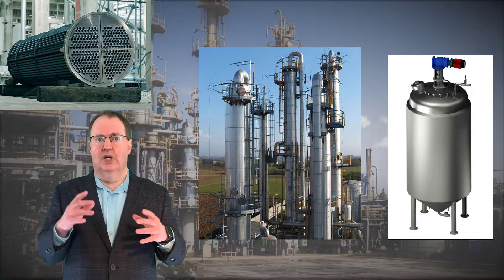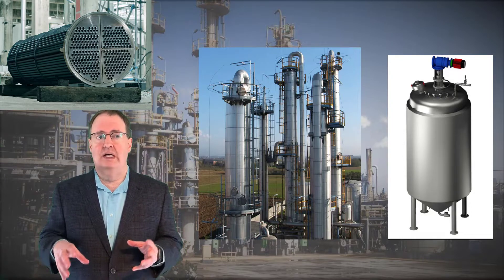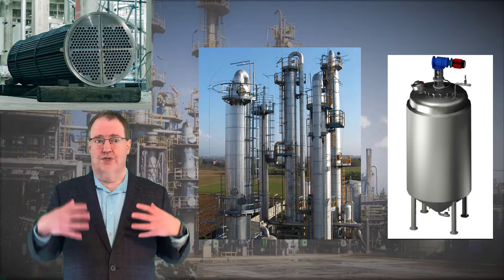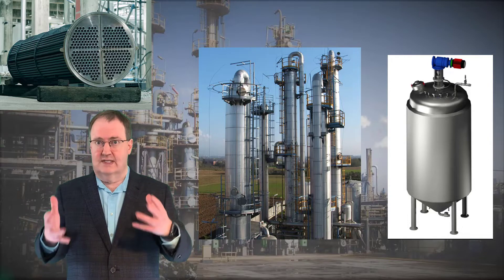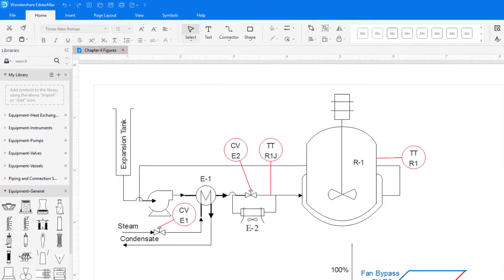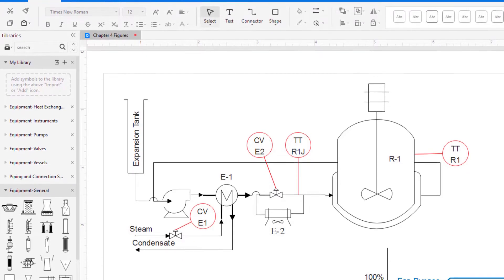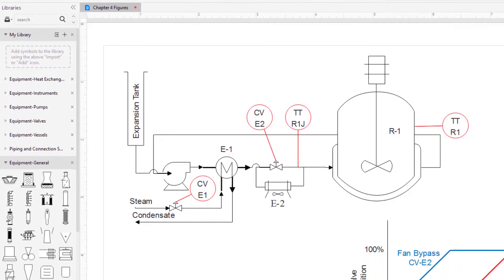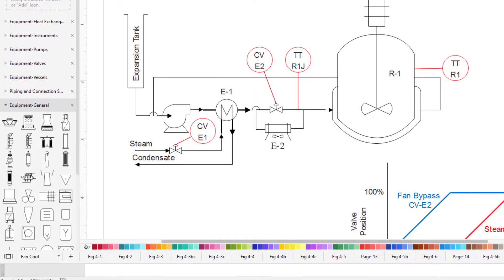Process Control Design and Practice Introduction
This video introduces the course "Process Control Design and Practice", a series of videos that teach about the design of automated processes.  Visit ChemicalEngineeringPractice.org for more videos (in order), accompanying text, and exercises.

 @Chemical Engineering Practice